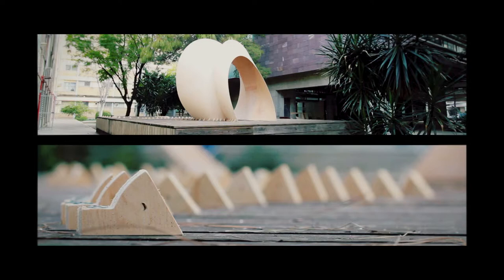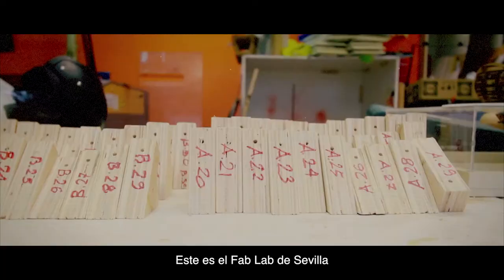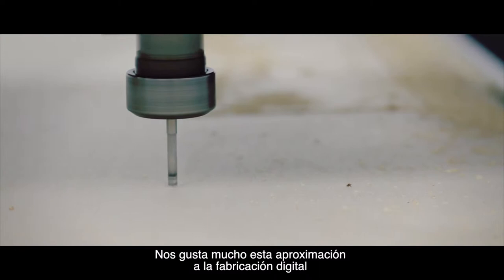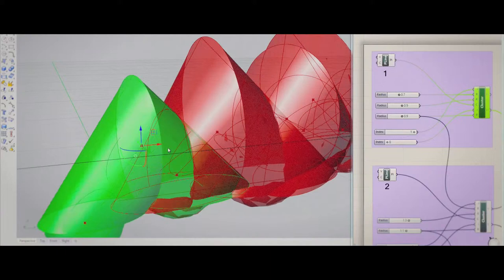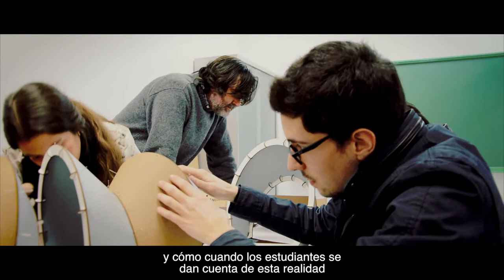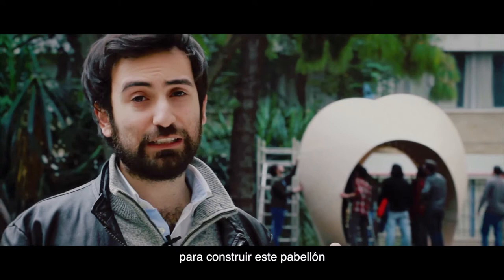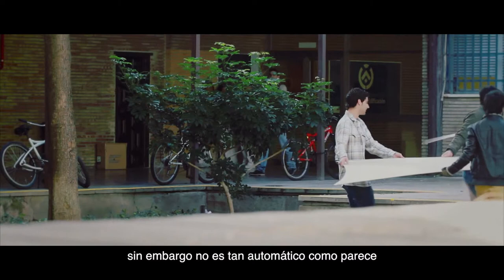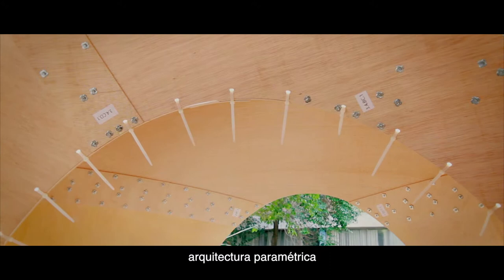The Caterpillar gallery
Fabrication and assembly video of "The Caterpillar gallery" carried out in the University of Seville (Spain) - Universidad de Sevilla-. Project designed and directed by Roberto Narvaez and Andres Martin-Pastor, in collaboration with Maria Aguilar and Margarita Infante. It is a research and innovation project to introduce technological advances in the learning process for first-year students. Thanks to all the sponsors, students and lectures who collaborated to make this real.

The film has been produced by Visualmov.
Film directed & edited by Juan Carlos Matachana